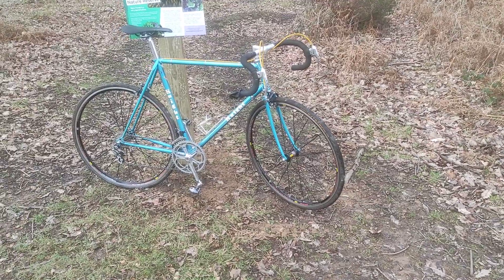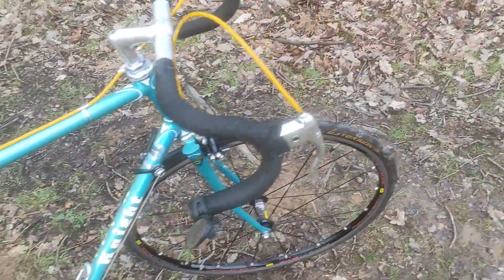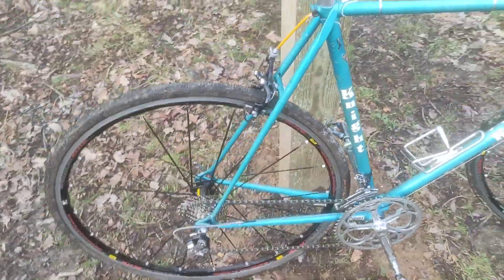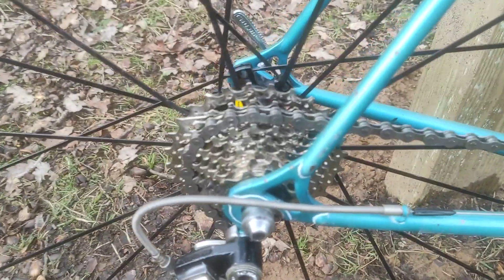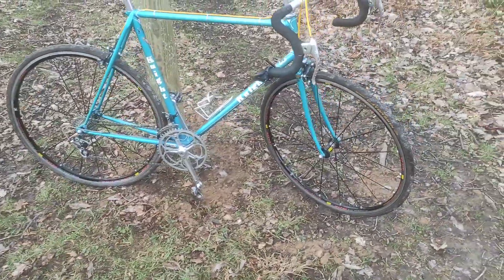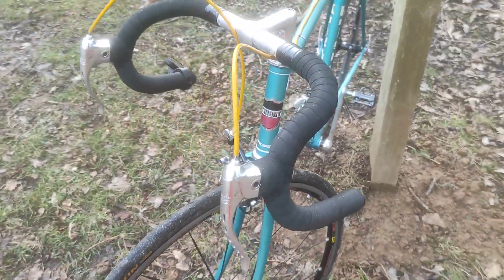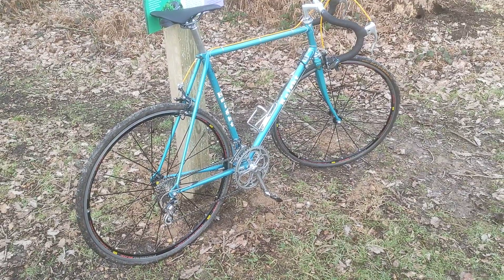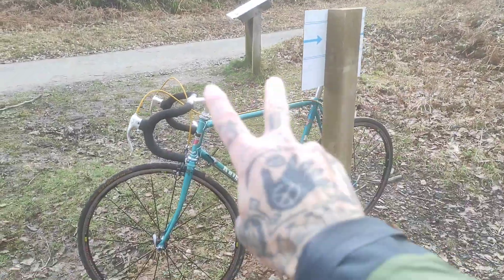Retro Road Bike (first ride since rebuild)